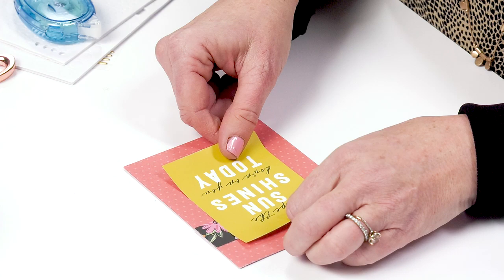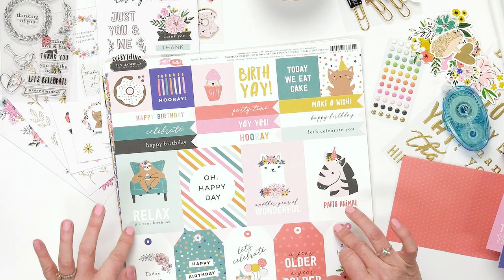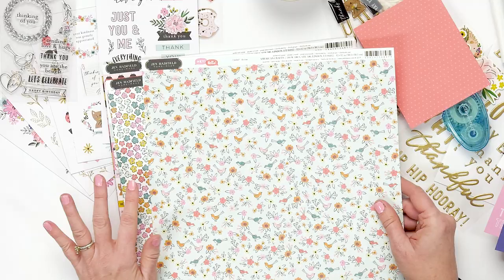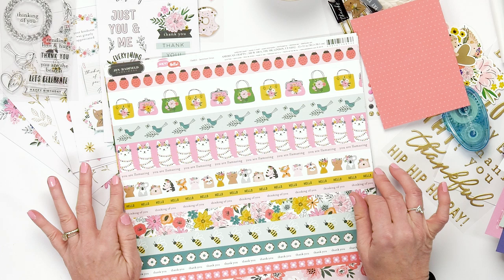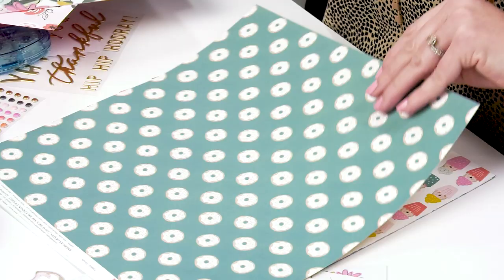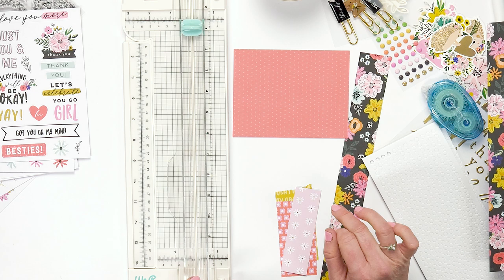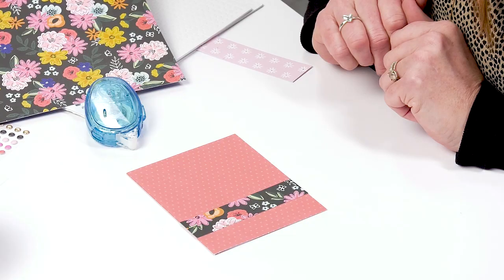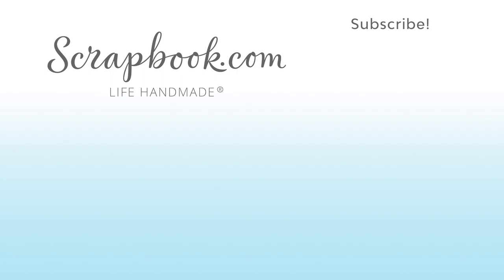Create Cute Cards With Cut-Apart Papers | Jen Hadfield for Pebbles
It's time to utilize one of the most helpful 12 x 12 papers that exists: the cut-apart sentiments page! Custom card making has never been easier! Jen shows you how to place tags, strips, and squares from the cut-apart pages for a simple, beautiful card with a perfect sentiment for birthdays, thank-yous, get well cards, happy hellos and more!